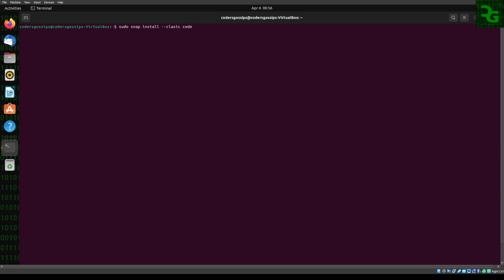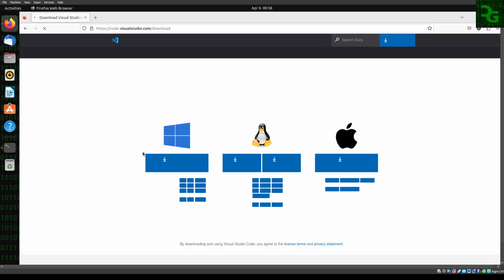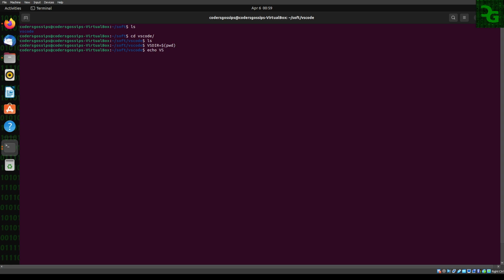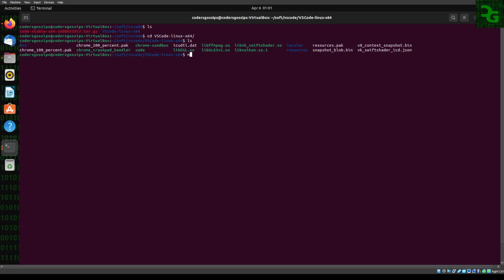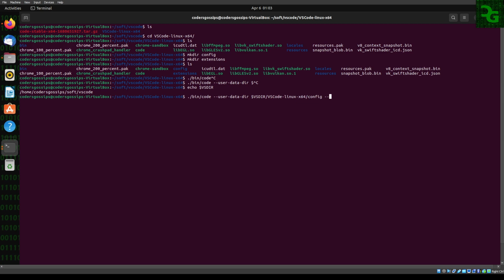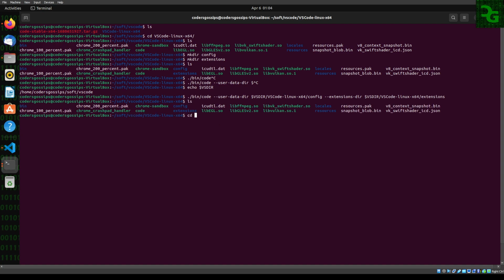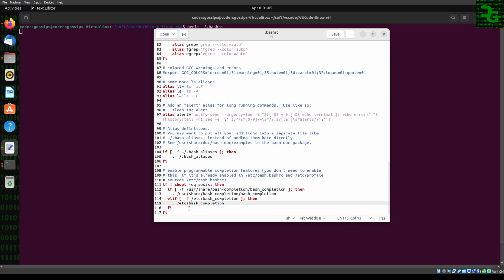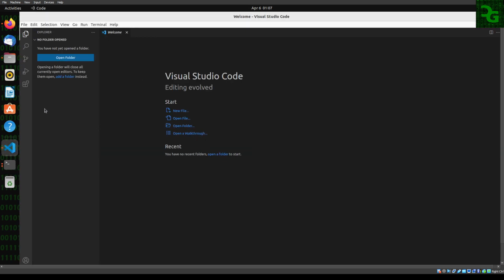CG0003-Visual studio code custom installation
Install vscode in custom directory. All binary, configs and extensions can be stored in user-defined directory.